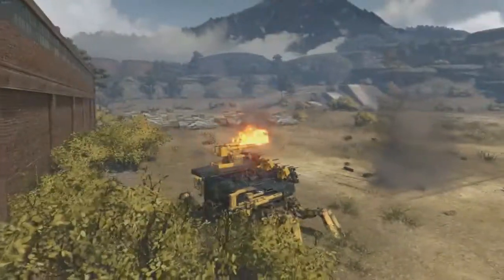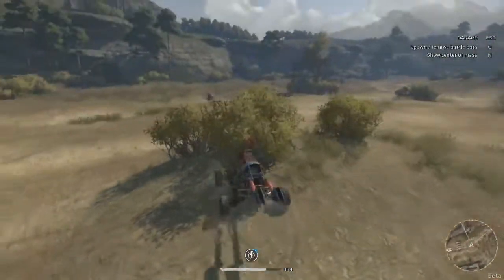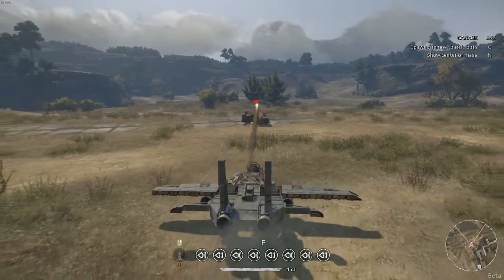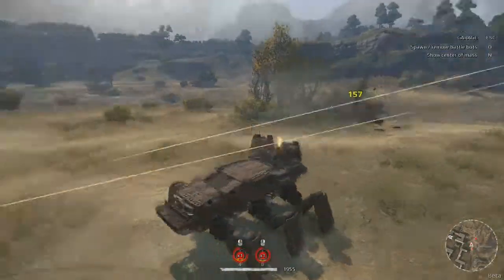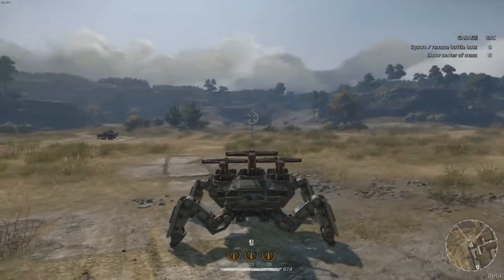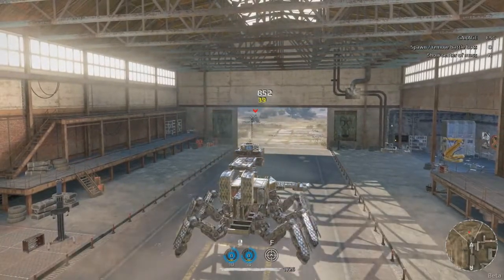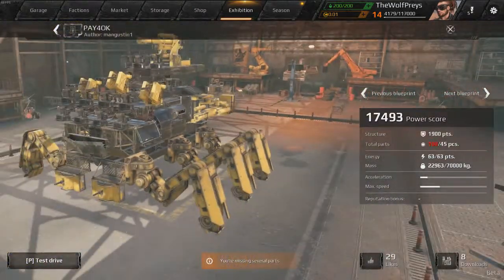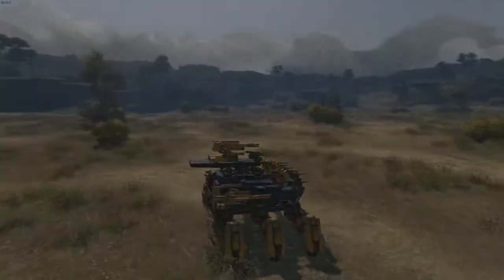Crossout Best Vehicles | SpiderMan, BEST Mech Walkers, & More! | Crossout Gameplay